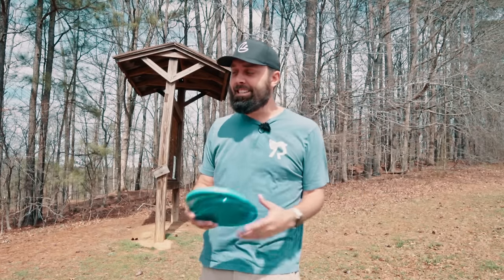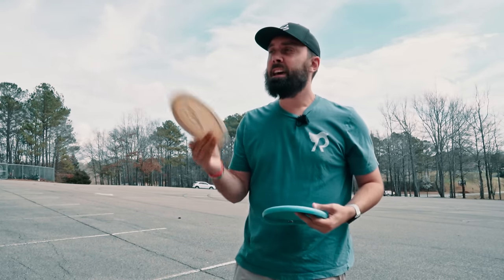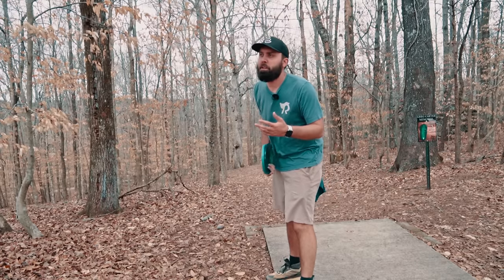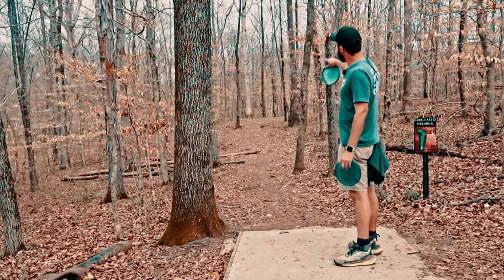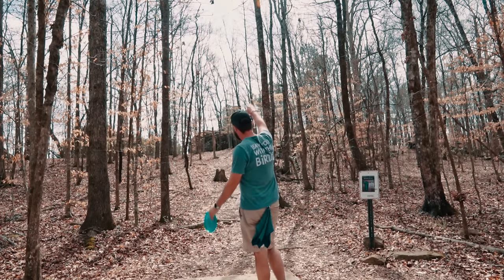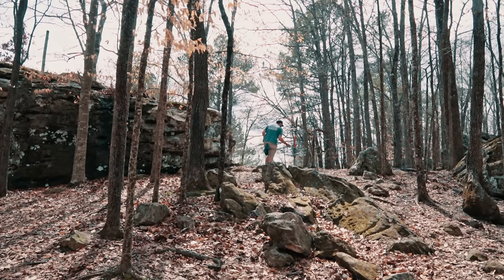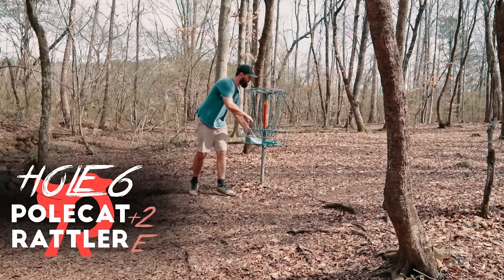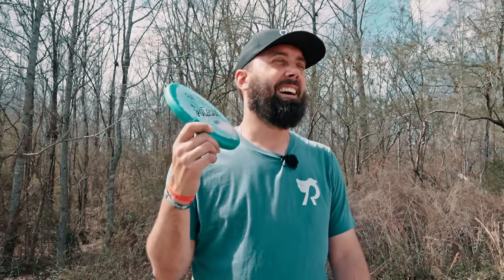Discraft has a 1 Speed??? Rattler vs. Polecat Lid Battle!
As a long time Ultimate player, one of the discs I was most excited to try when I got into Disc Golf was the Discraft Rattler. This 1 speed lid was developed, from my understanding, to mimic the Ultrastar but in a smaller form. The plastic availability was...tough. Fast forward to the year of the Dragon, 2024, and Ledgestone drops the Rattler in Cryztal plastic!! So of course we had to go and try it against my favorite 1speed, the Innova Polecat. How does it hold up?? You'll have to watch to find out!!

Chapters:
0:00 Intro
0:25 Setting the Table
3:06 Hole 1
4:50 Hole 2
7:09 Hole 3
9:19 Hole 4
11:03 Hole 5
13:38 Hole 6
14:51 Hole 7
16:38 Final Thoughts